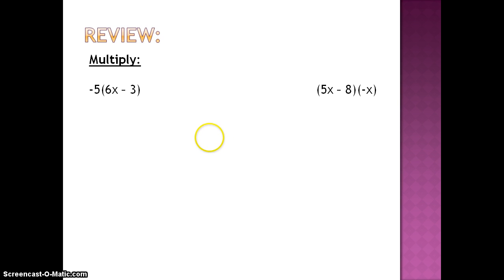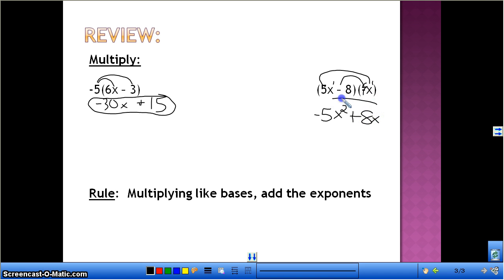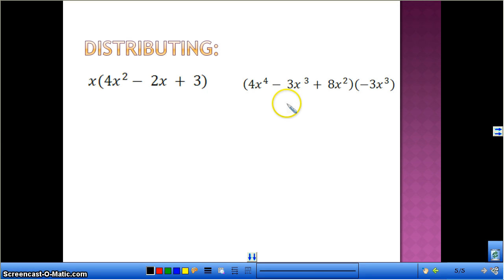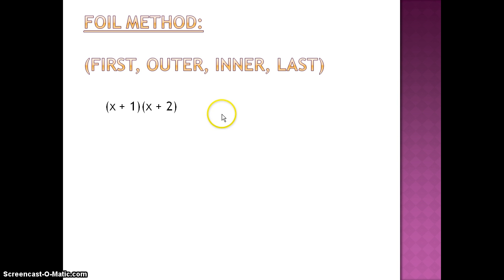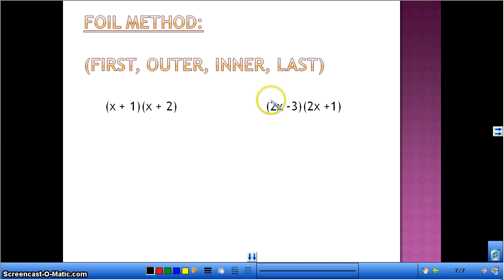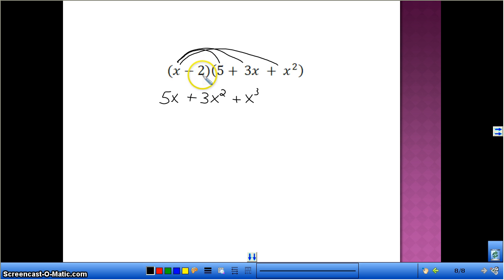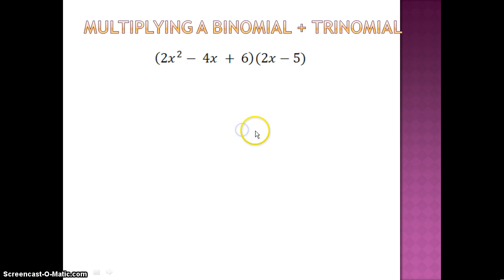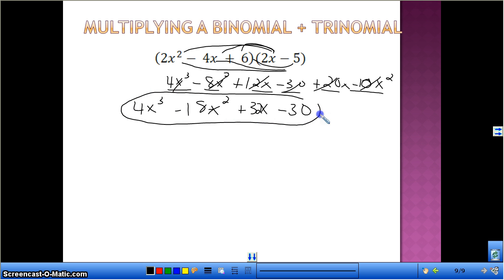10.2 Mult Poly.mp4